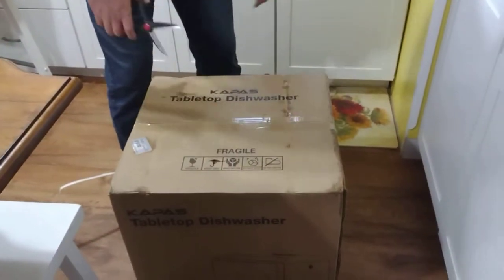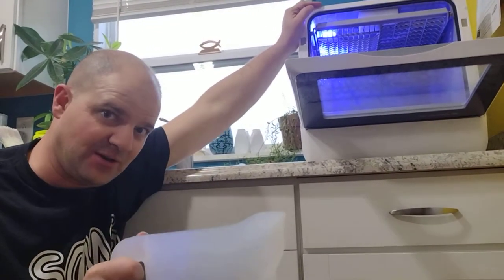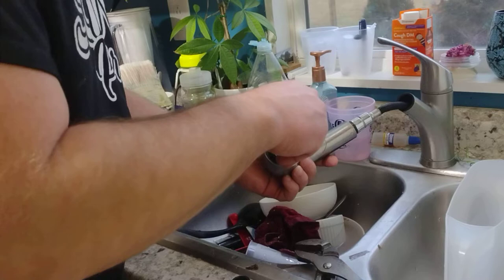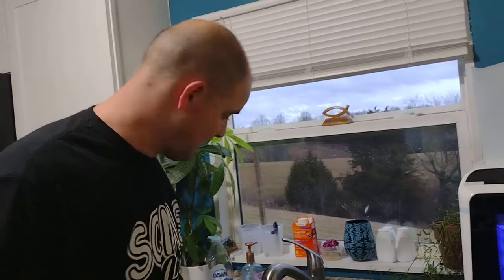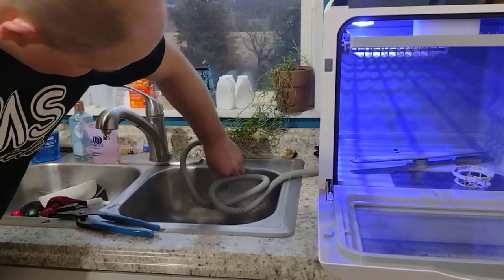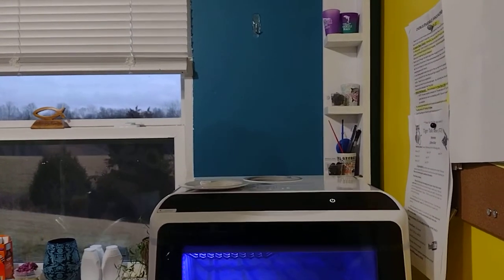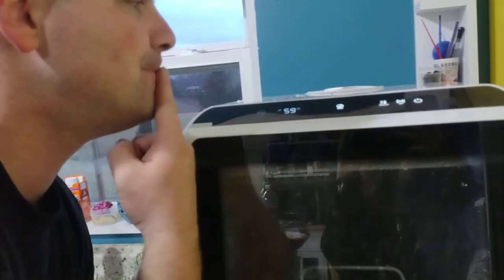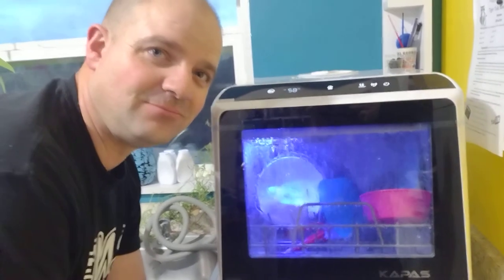unboxing and setting up the Kapas countertop dishwasher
I'll do a follow-up video in a week or two-ish with our thoughts on it...long video, but it gives a more honest take, I think, if I don't edit.